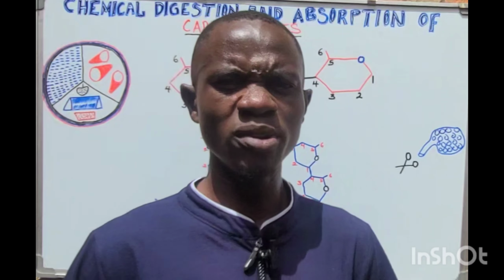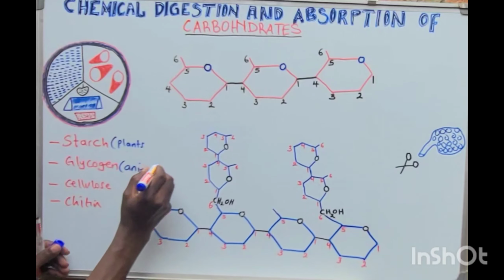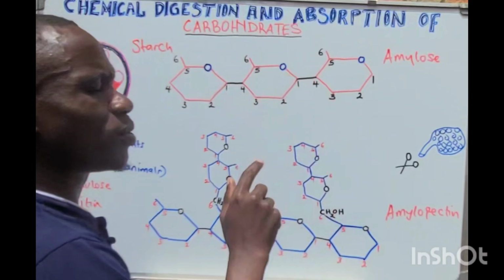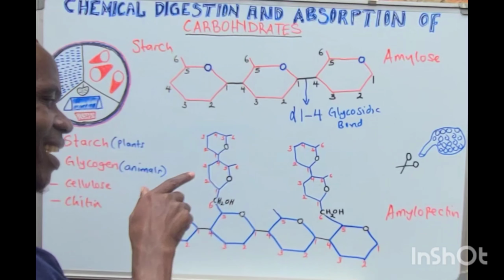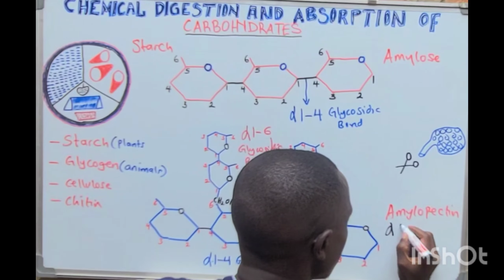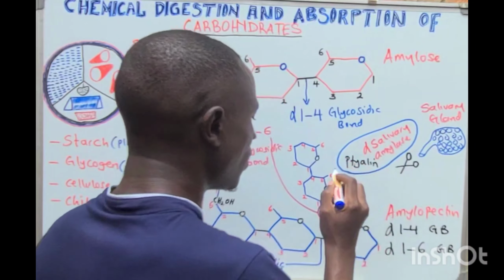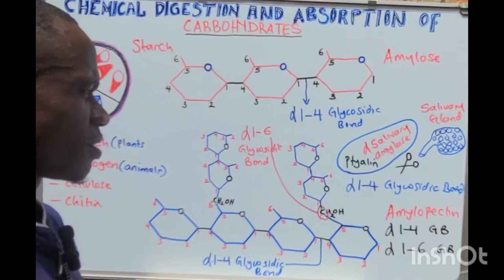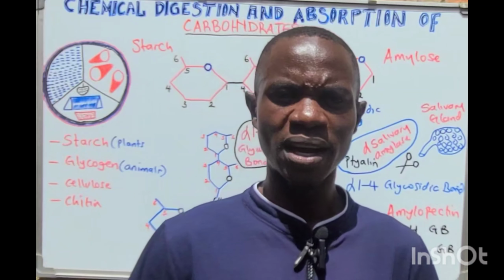DIGESTION OF CARBOHYDRATES BASICS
tumnad lectures describes briefly cabohydrates structural makeup plus bond formation.